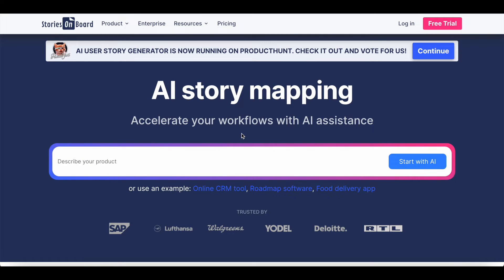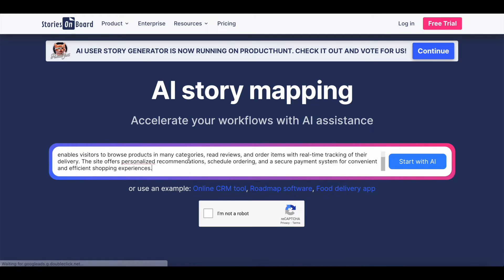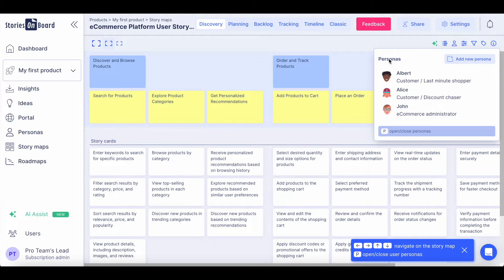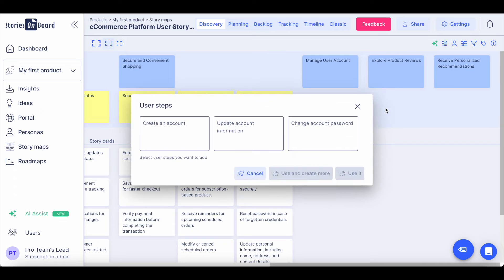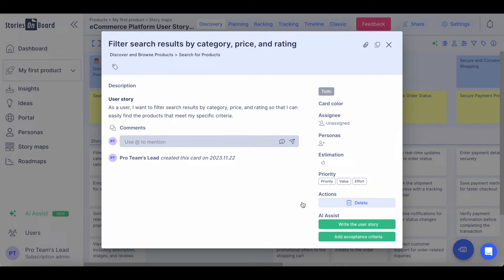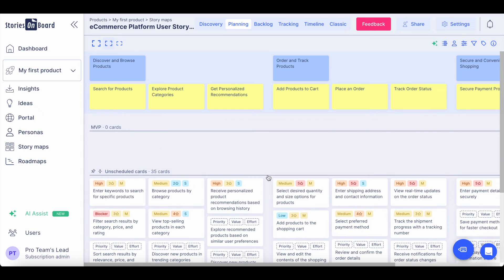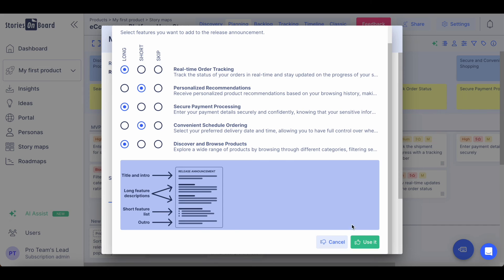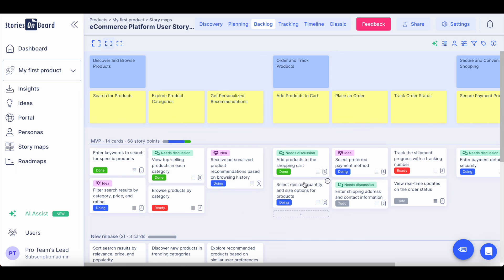StoriesOnBoard One-step AI user story & story map generator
Start user story mapping with AI! StoriesOnBoards’ new feature streamlines project planning by generating user stories, acceptance criteria, and even release summaries and announcements in seconds. Save time and effort by building a backlog in seconds!